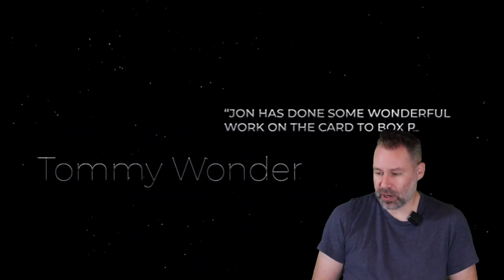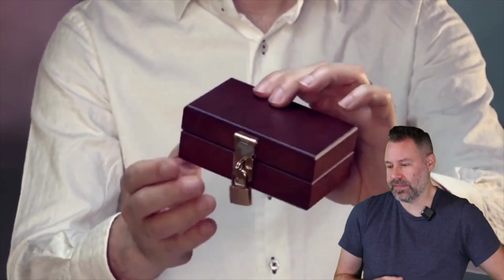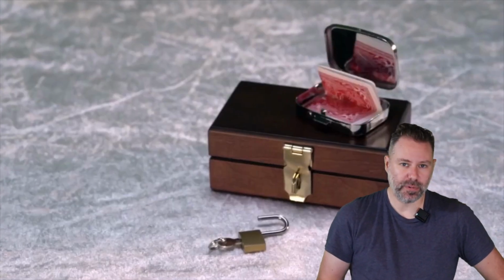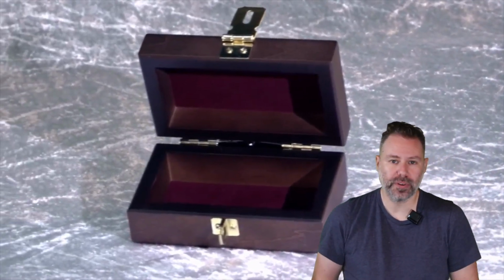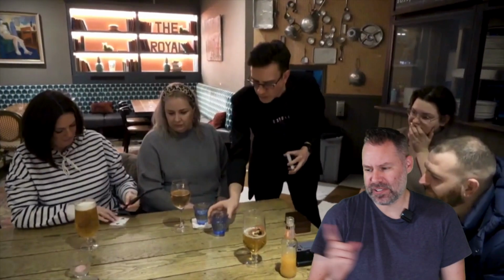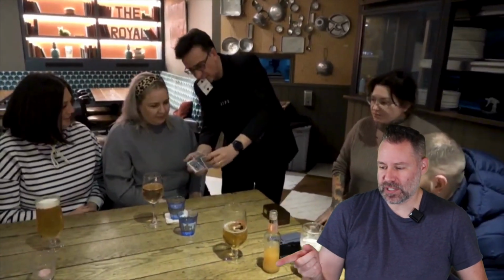Magic Review - Destination Box by Jon Allen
It's absolutely amazing so let's do a magic review! Watch now to see what we have to say about this deceptive utility device for magicians and if this one is for you.

There have been many variations to Bruno Hennig's classic Card to Box... but none that come close to Destination Box!

You hand someone a locked box. As a finale to your signed card trick, you unlock the box to reveal another box inside. Within this box is a folded playing card. You fairly and cleanly take it out to reveal it is the signed card.

What would you want from your ideal 'Card to Box'?

The card in the box is the "actual" signed card?
No need to switch the card?
Feel safe that only you can open the box?
The box is 100% examinable?
Use any style of playing card?
Have a box suitable as a feature item?
Adapt the box to your own style or theme of an event?